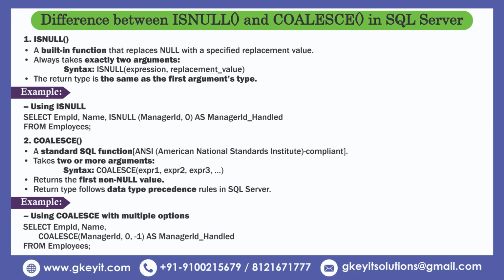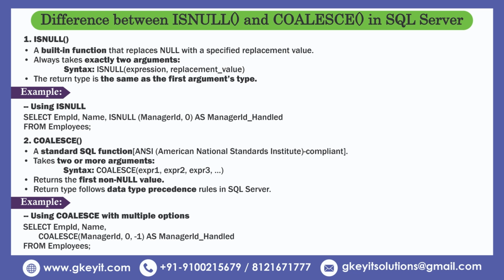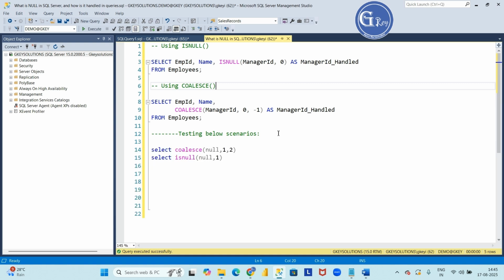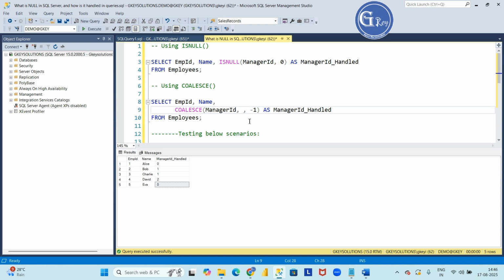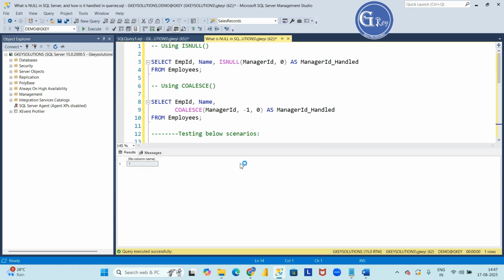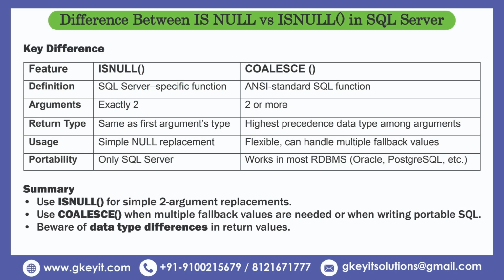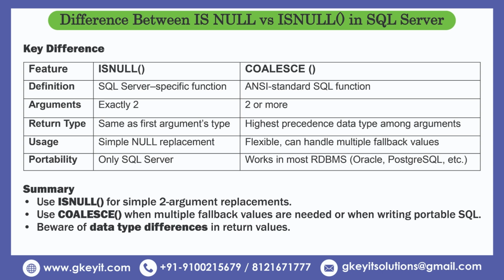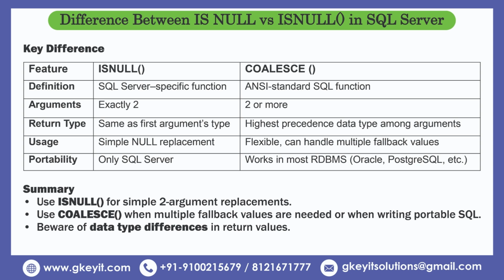Question-7: Difference between ISNULL() and Coalesce() Functions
SQL Server Database Interview Q & A

• How does ISNULL() differ from COALESCE() in SQL Server?
• Explain ISNULL() and COALESCE() with syntax, examples, and key differences.
• Differentiate between ISNULL() and COALESCE() in SQL Server.
• Explain ISNULL() vs COALESCE() functions with examples.